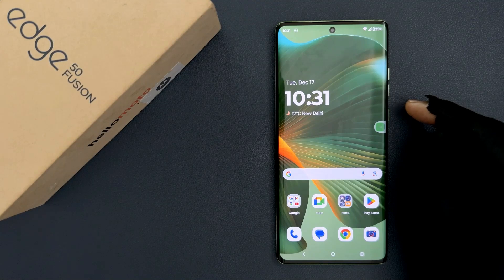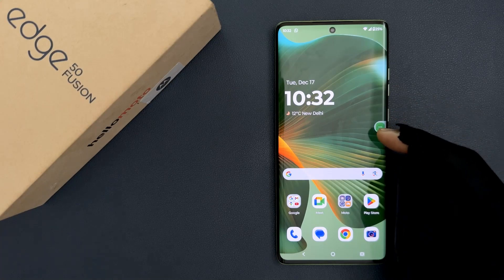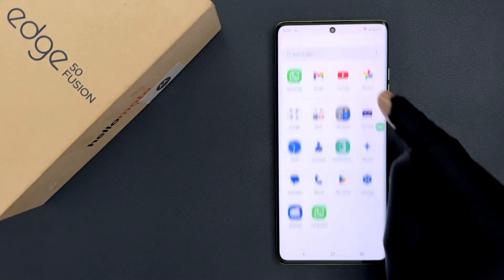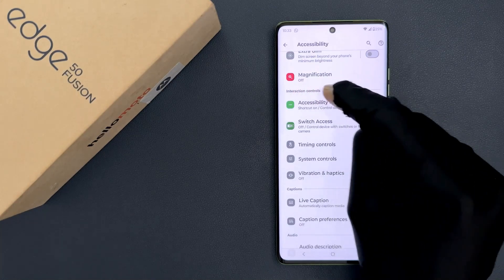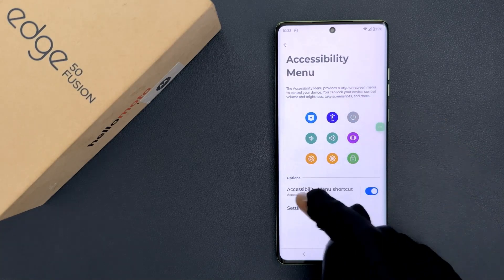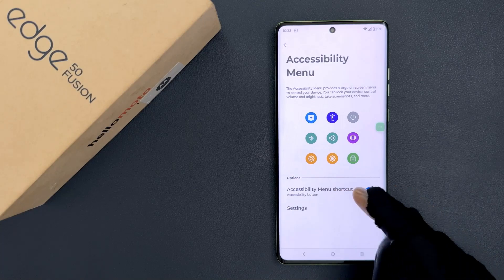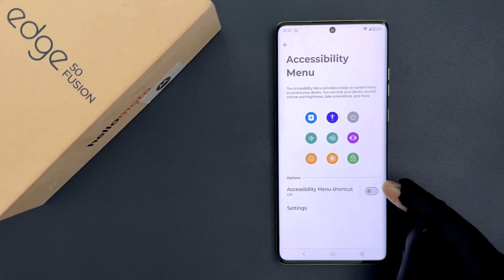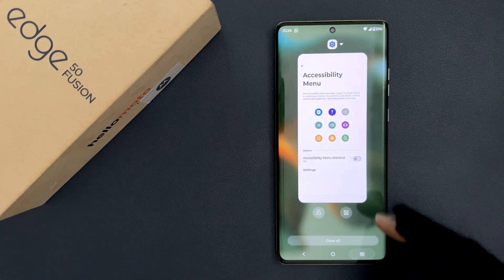How to Turn Off Accessibility Menu Shortcut on Motorola Edge 50 Fusion?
Hi guys, In this Video, I will show you "How to Turn Off Accessibility Menu Shortcut on Motorola Edge 50 Fusion."